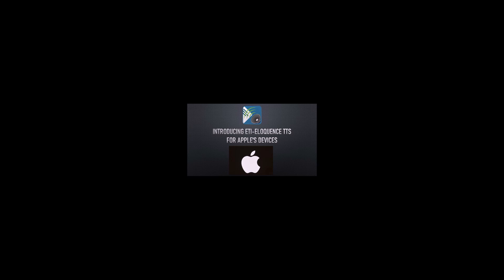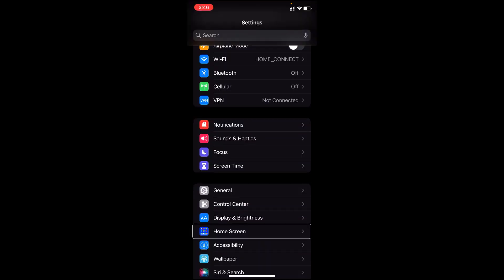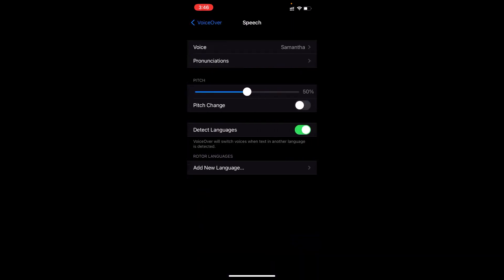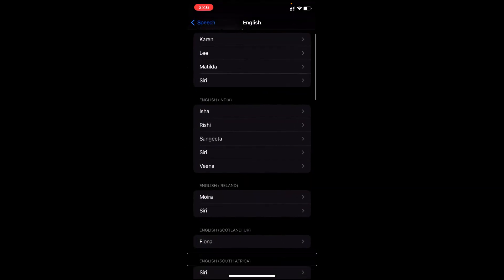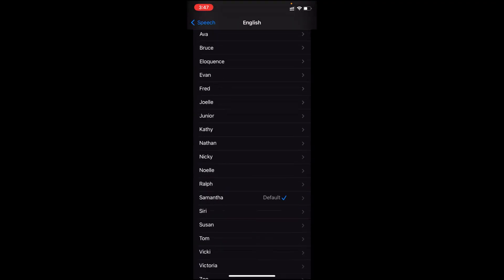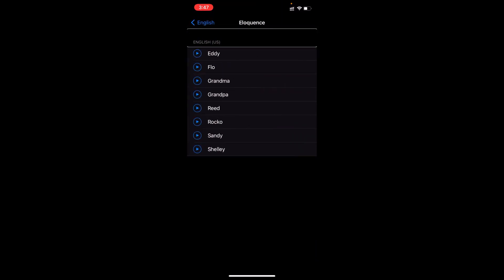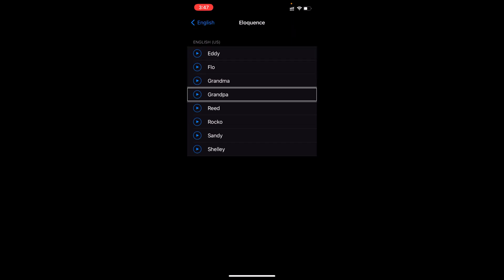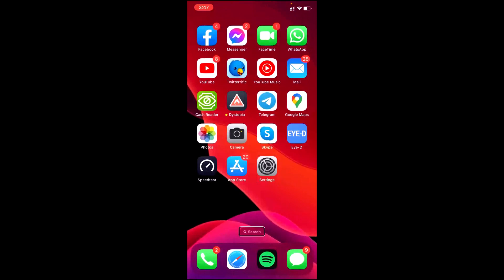Introducing Eloquence TTS for Apple Devices | By Abdullah Zafar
Greetings Community!
We have long awaited Eloquence TTS Engine in our iPhones. Now that we started to lose hope, partly because of the fact that it was a paid app to begin with, and by the virtue of the fact that the project was all together discontinued. As an a surprising turn of events, eloquence is finally here, along with various other text to speech voices to choose from. From singing to sorrowing, we have it all in our repository.
In this short session, Mr. Abdullah Zafar will demonstrate how Eloquence works on iOS and how one can enable it from the settings.
If you are satisfied with the provided services of BHP, then please keep the lights on by donating. Your every single penny counts and will be spent to deliver even more. Follow the link below to begin:
Blind Help Project on YouTube:
Visit us for huge library of useful computer software, and operating systems along with their activation solutions and other informative articles at:

With Regards,
Team BHP.